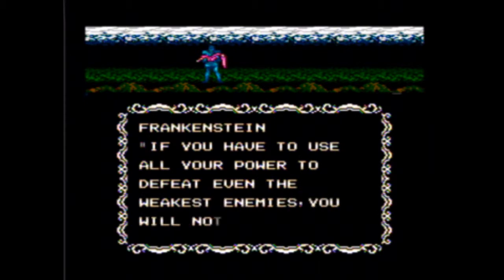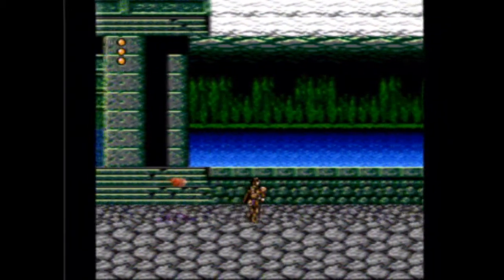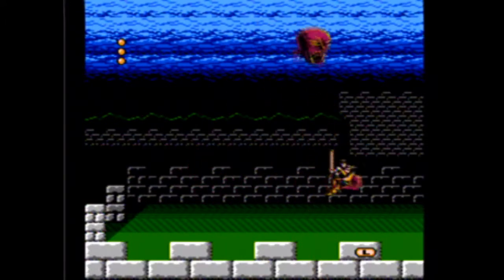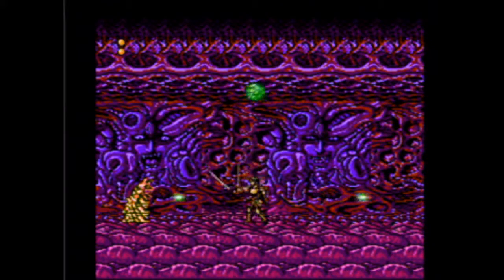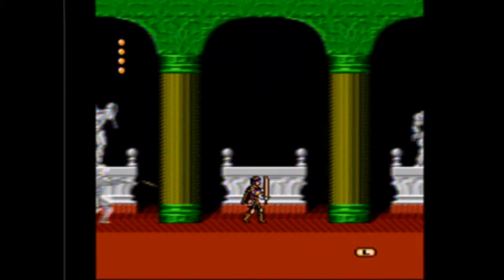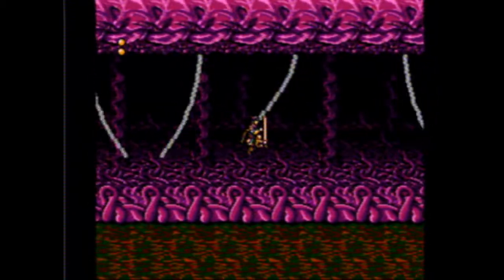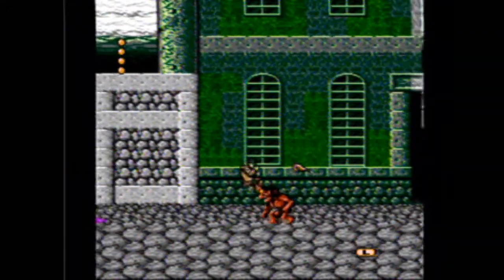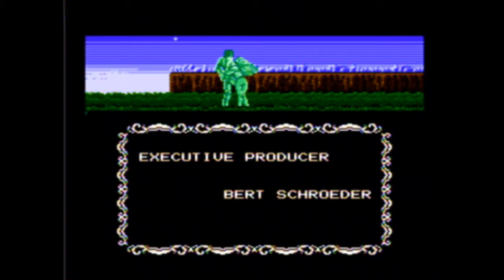31 GAMES OF HALLOWEEN | DAY 4 | FRANKENSTEIN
The Creature (NOT FRANKENSTEIN!) has risen and it's up to us to lay him to rest and rescue the damsel in distress!